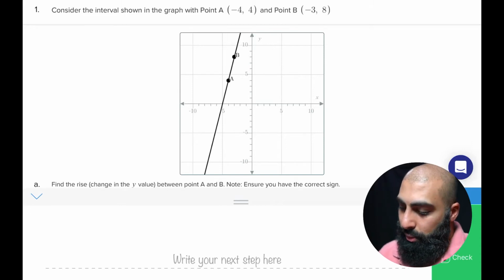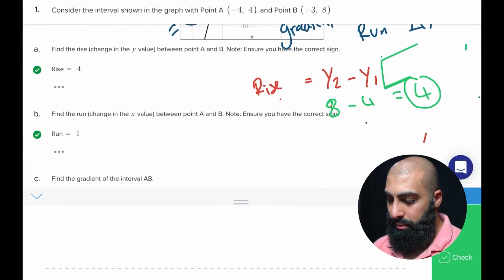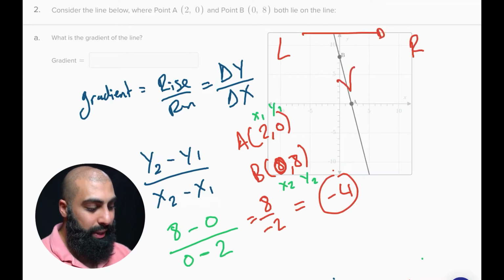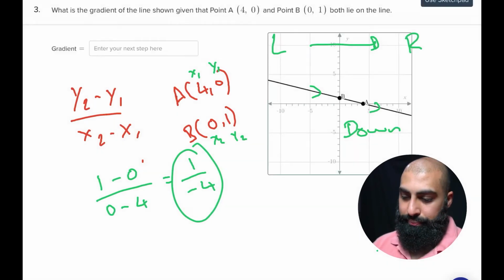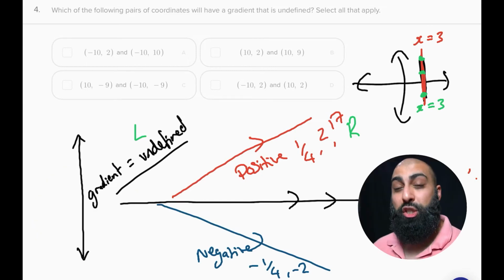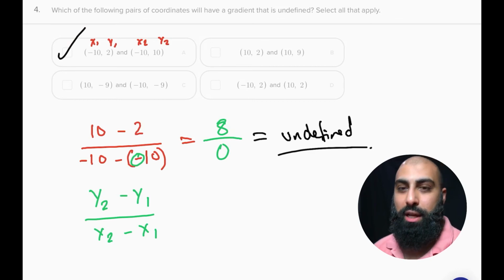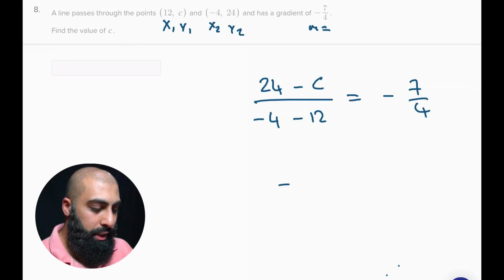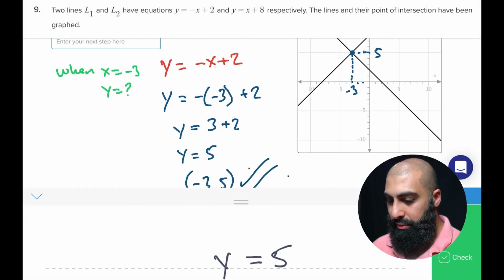How to calculate the gradient (MathSpace) | Beard Squared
In this video, we calculate the Gradient using the Rise over Run.